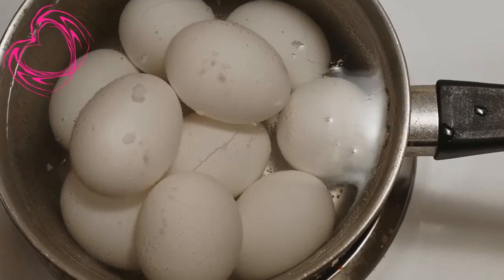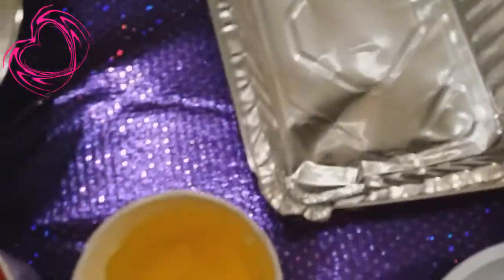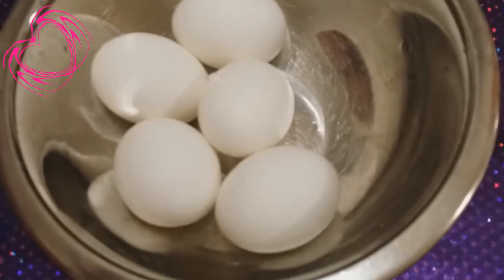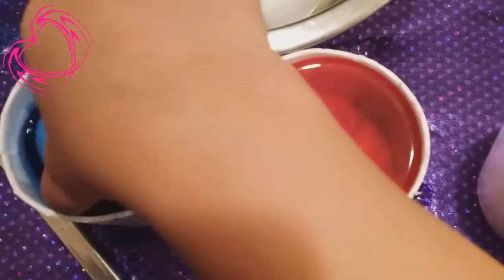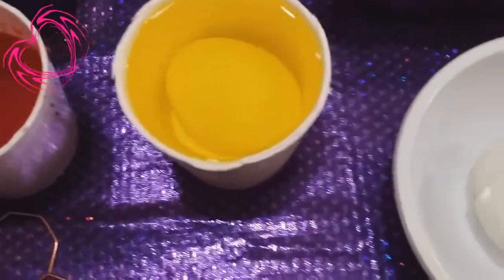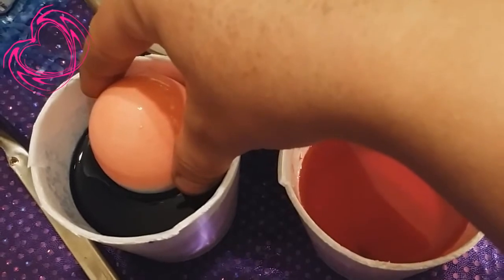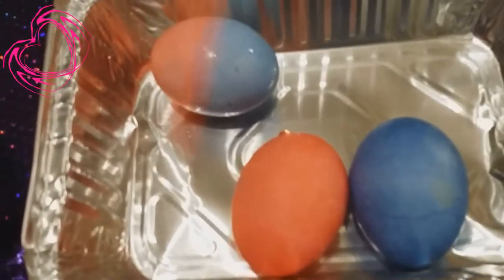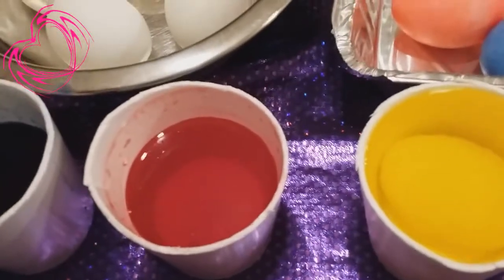Happy Easter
I hope everyone has a wonderful Easter. Today I decided to color some boiled eggs. Just something fun to do on this wonderful weekend start.

Elektra :-)